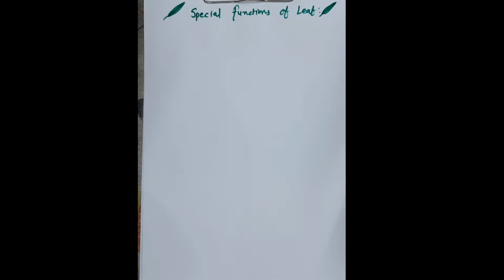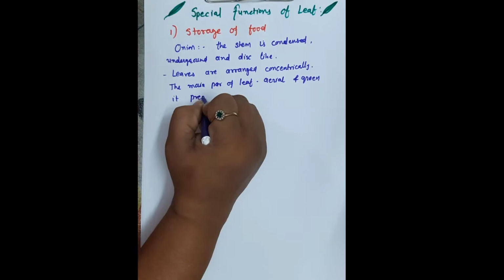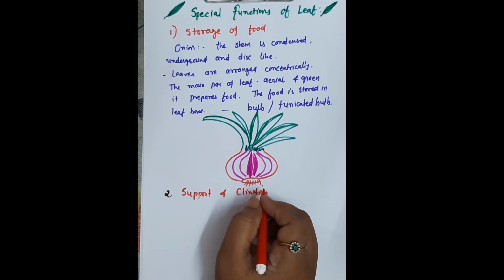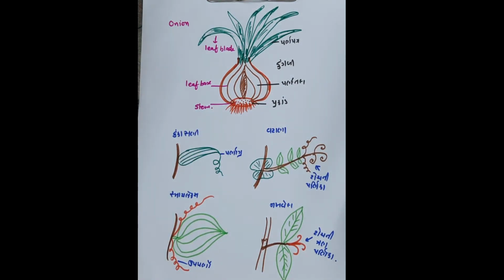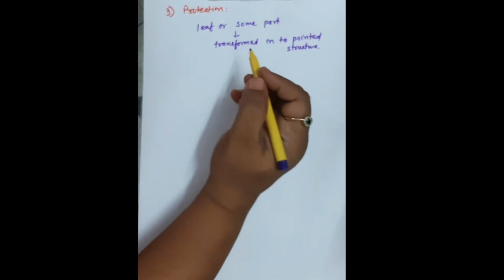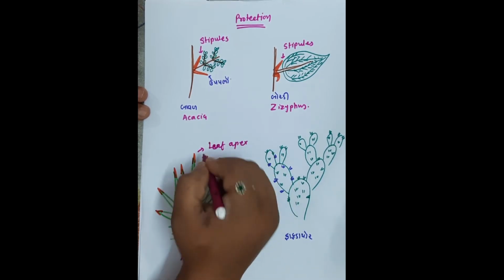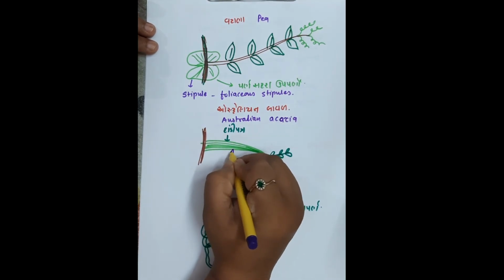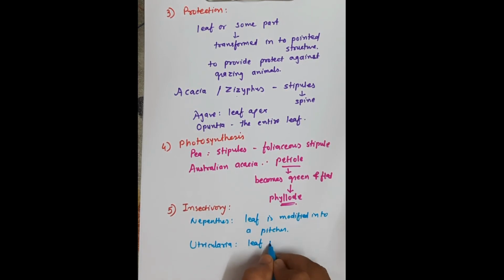STD-11 || CHAP-5 || MODIFICATIONS OF LEAF || NEET-NCERT-GSEB || BY DR. MANISHA MADAM